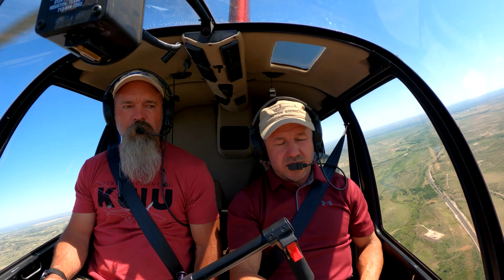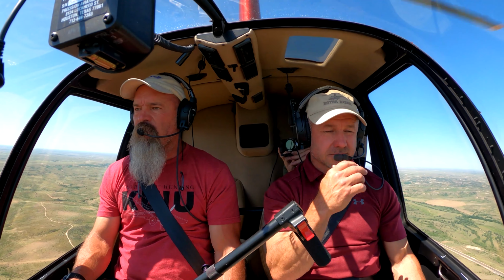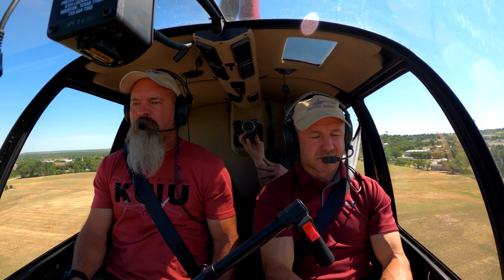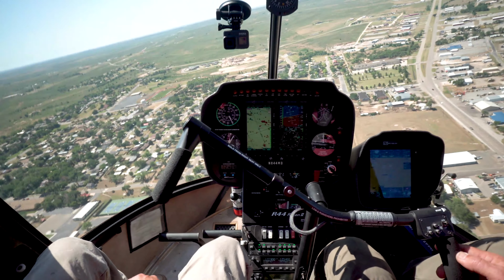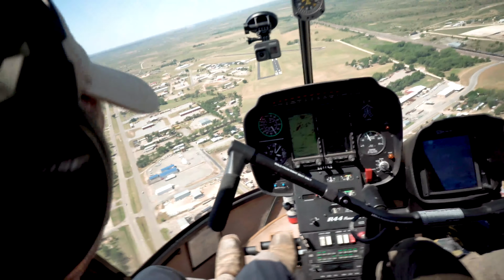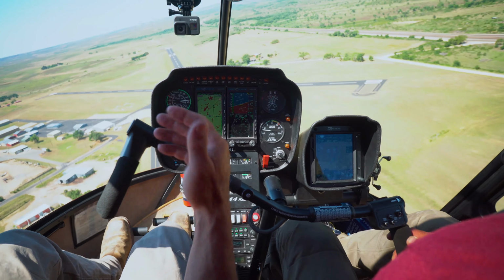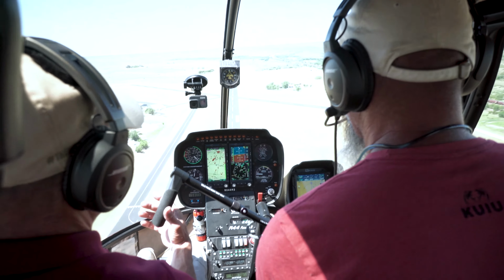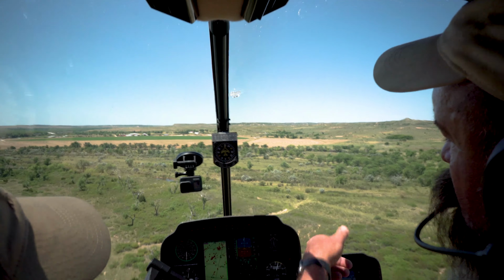Todd needs a helicopter flight review. Go for a helicopter ride with Todd and me.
In this episode I land one Helicopter and crawl into another Helicopter because Todd is needing a helicopter flight review today.  If you like flying helicopters or would like to fly a Helicopter then come ride along with us.

The Mendota Ranch - Rotor Recoil

An aerial platform training experience, Rotor Recoil provides an opportunity for sportsmen to learn the dynamics of shooting from a helicopter. The Rotor Recoil course includes 90 custom made targets, scattered over 11,000 acres on privately owned Mendota Ranch in Canadian, Texas.  With changing terrain and variable conditions, our 90 target course provides consistent target opportunities and a fast paced course. Designed to be challenging for marksman of any skill level, the Rotor Recoil course creates exciting and unique training to improve accuracy across all platforms, and serves as excellent training for predator control and feral hog population management.

Mendota Ranch is a working ranch in Canadian Texas. Established in 1907 and owned by the Abraham family since 1994, Mendota Ranch operates a commercial cow / calf operation, and raises working ranch horses and cutting horses. Mendota Ranch also serves as a location for Sniper training for multiple defense organizations.